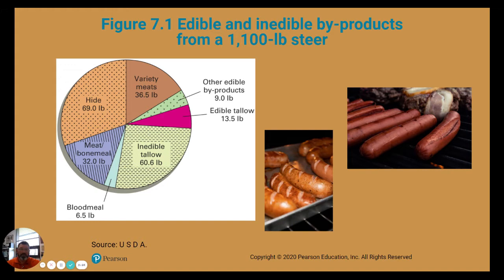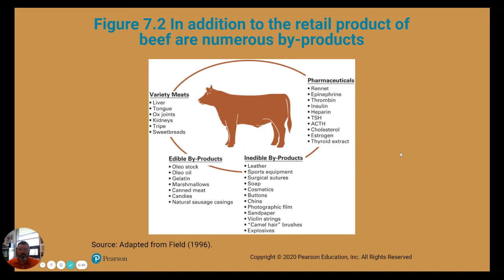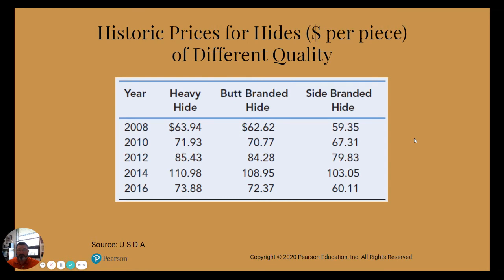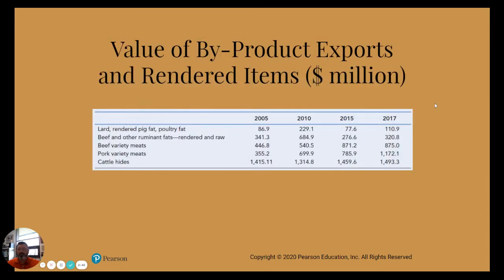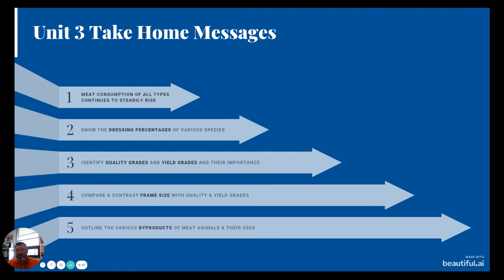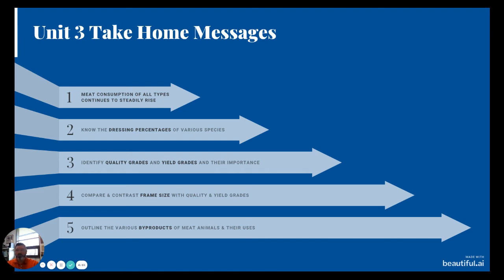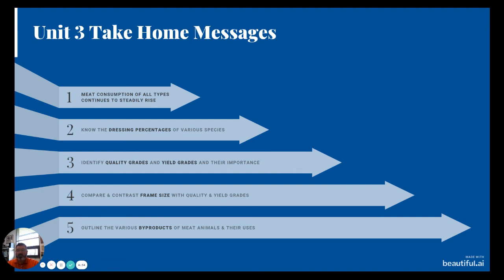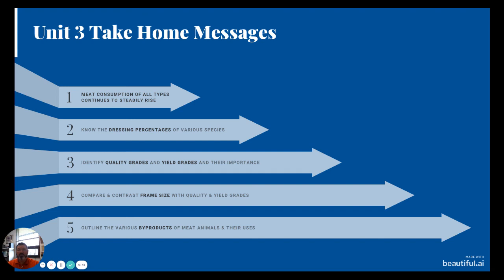Beautiful ai AGRC 101 U3 ML4